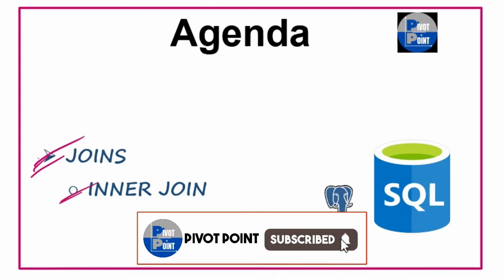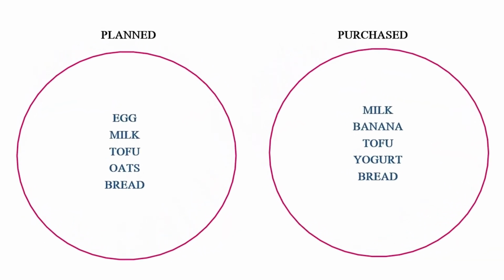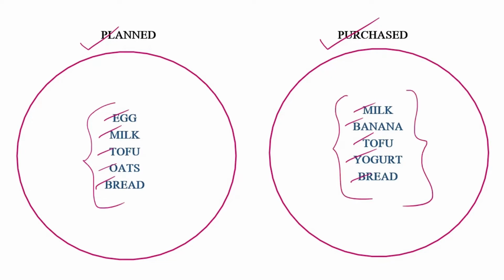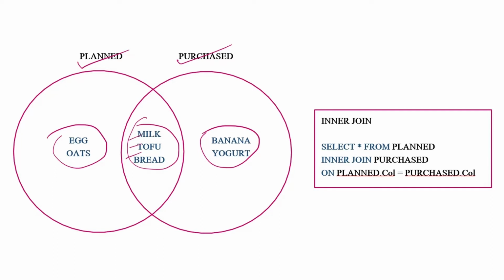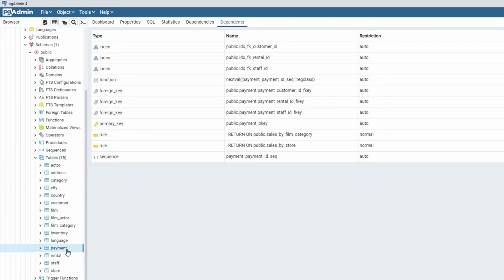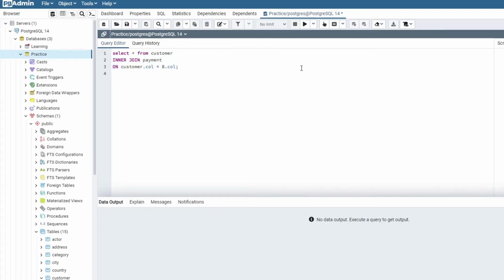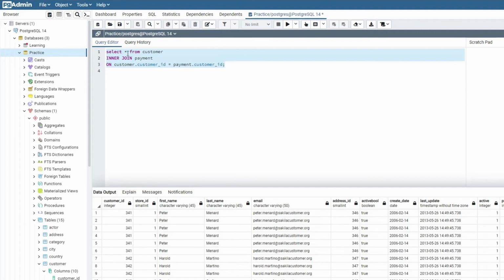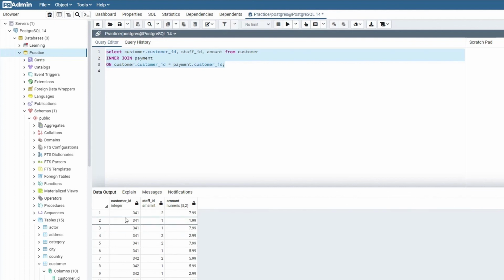INNER JOIN in SQL | Tutorial 10 | SQL-Data Science Tutorials for Absolute Beginners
This lecture will explain you the concept of joining two different tables with the help of INNER JOINS in SQL.